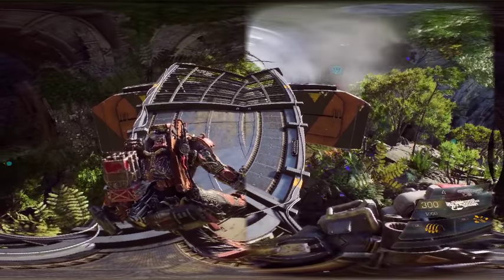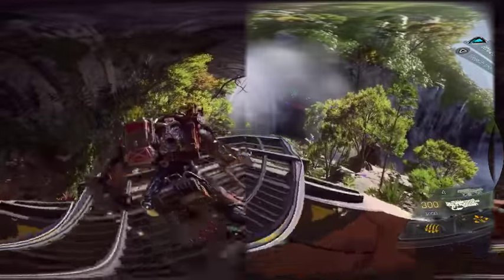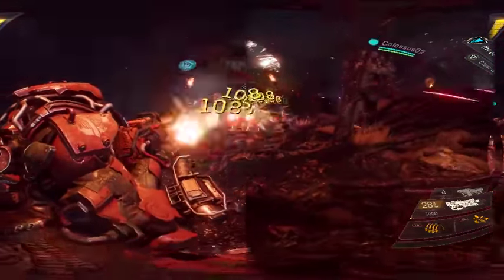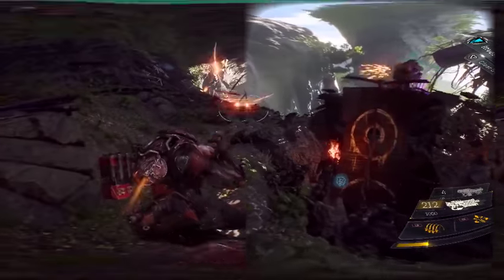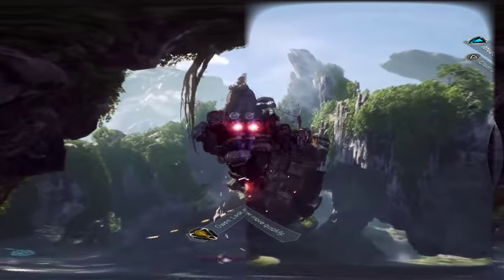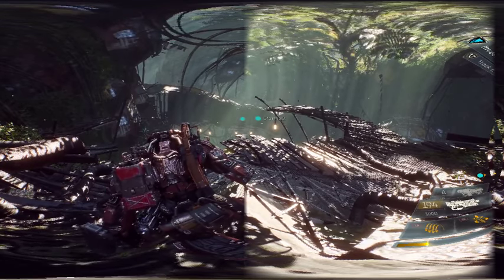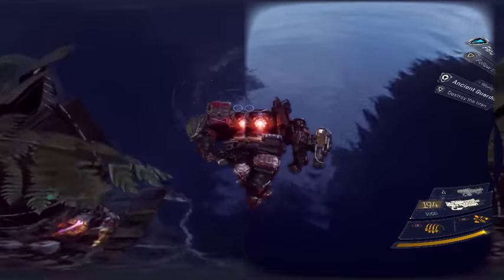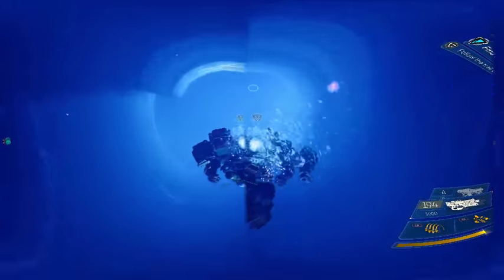360° ANTHEM - GAMEPLAY (RAW VIDEO)